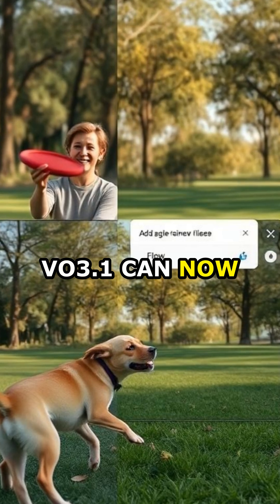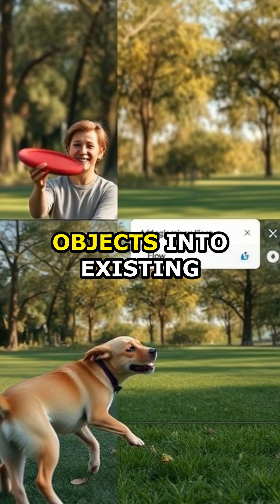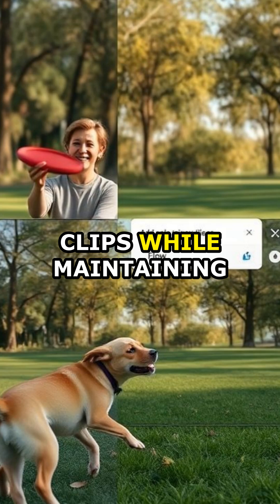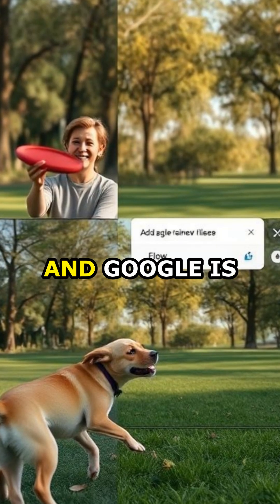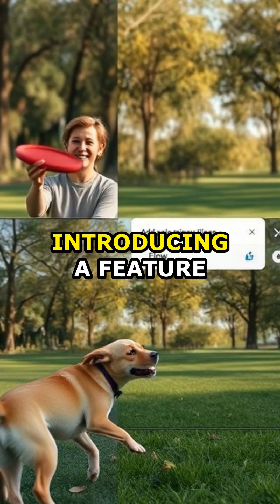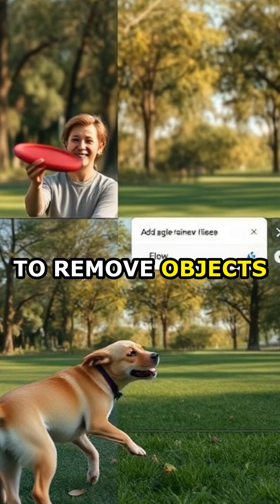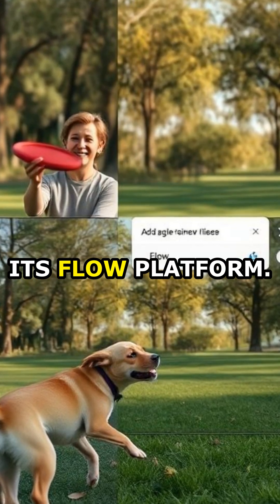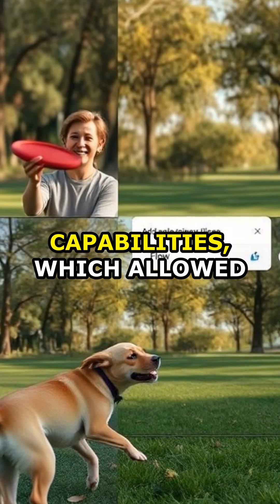Google's Veo 3.1 is Here! Next-Level AI Video Creation Unlocked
Google just dropped Veo 3.1, a massive upgrade to its AI video generation model! Discover how this new version offers unparalleled realism, advanced editing, and seamless object integration. See how Veo 3.1 is changing the game for creators and learn about the new features arriving on the Flow video editor.